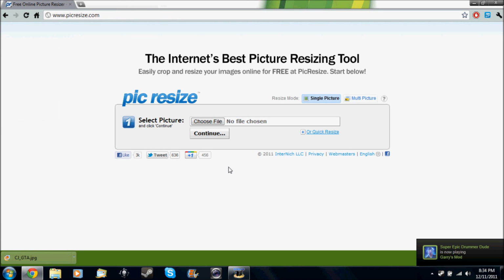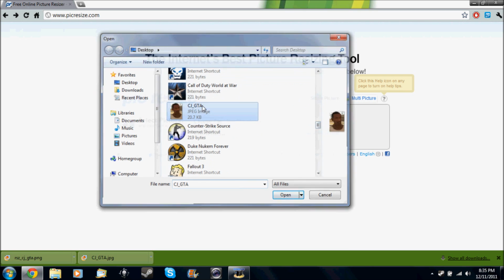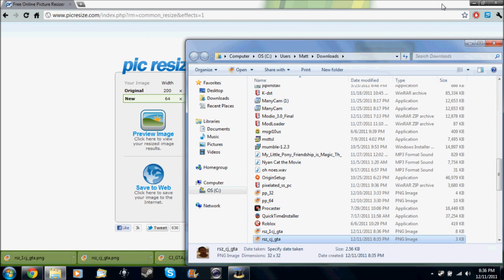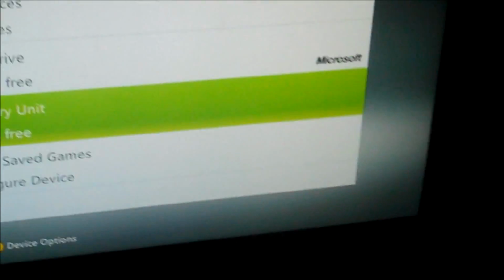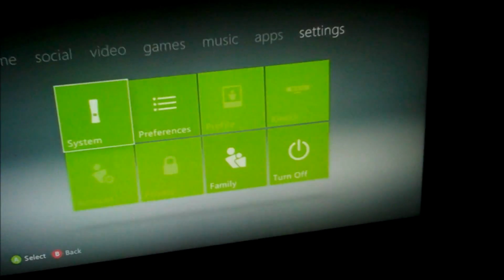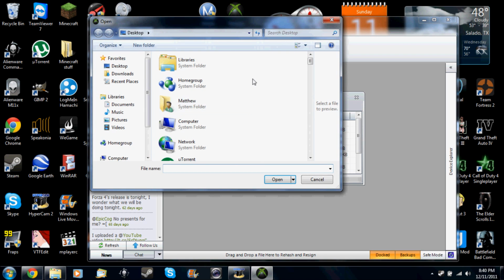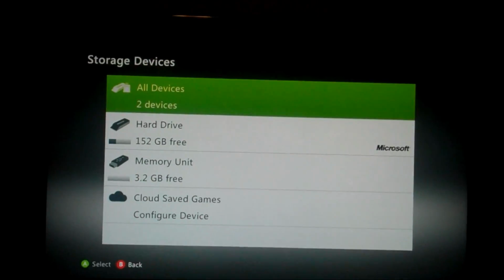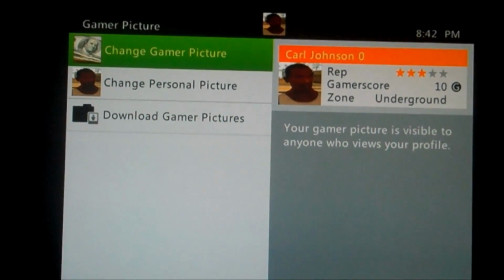How to make your own Xbox 360 Gamer Picture using Horizon.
WARNINGS:

TRY AT YOUR OWN RISK! I HAVE NEVER BEEN BANNED FOR THIS! YOUR FILE MAY GET CORRUPTED IF YOU DON'T DO IT RIGHT!

ONLY YOU CAN SEE THE GAMER PICTURE! (SO THAT MEANS YOUR FRIENDS CAN'T SEE IT!!)